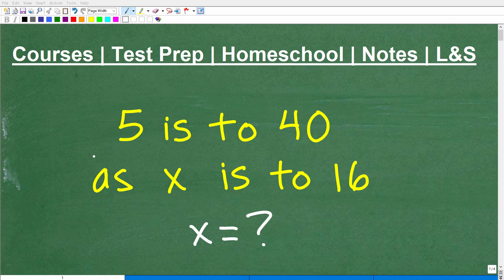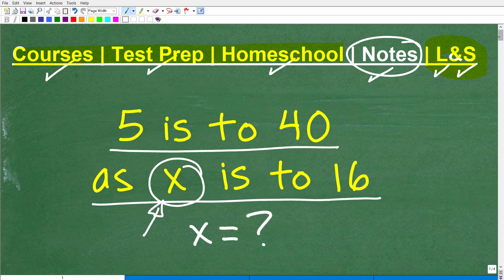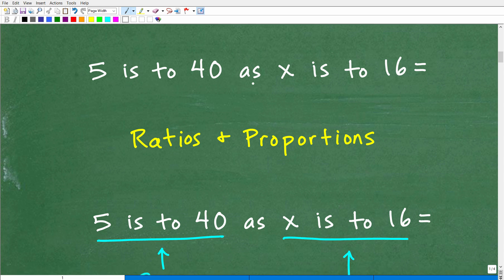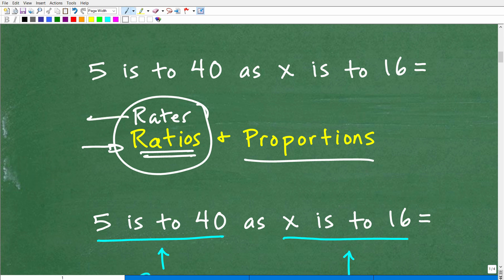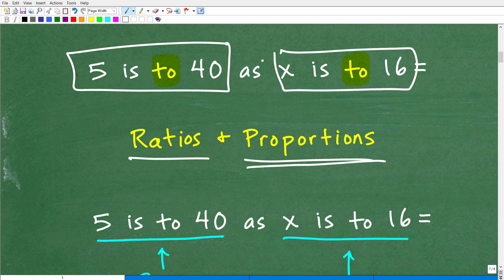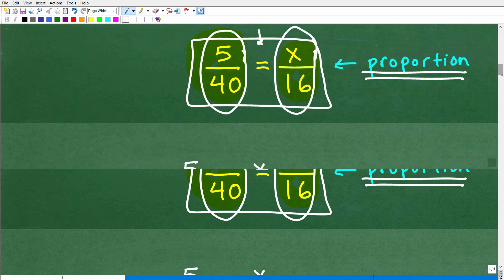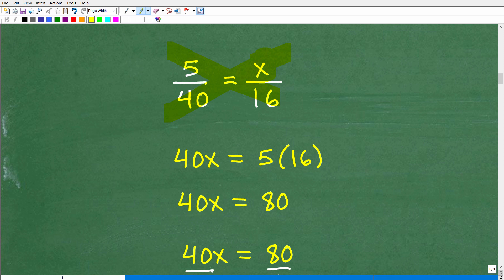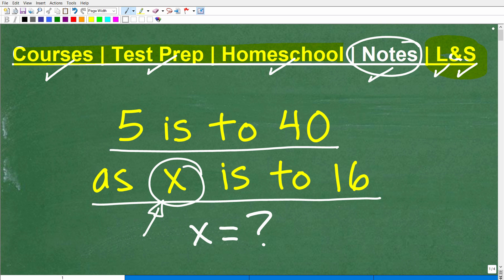5 is to 40 as x is to 16, what is x =?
How to solve a ratio and proportion problem.